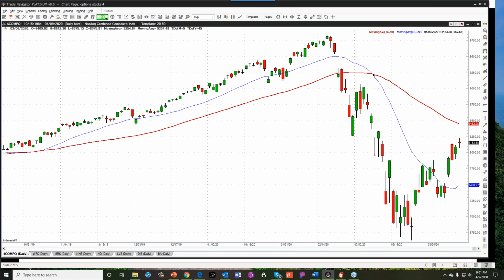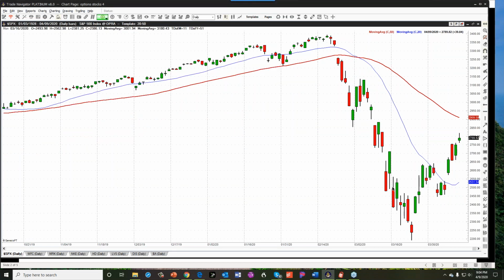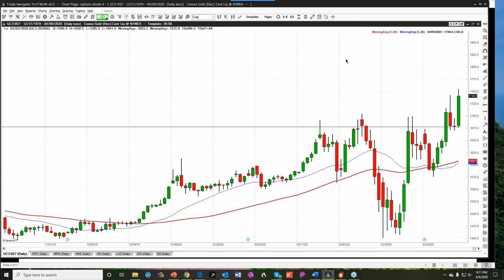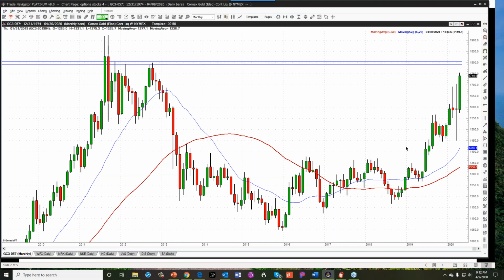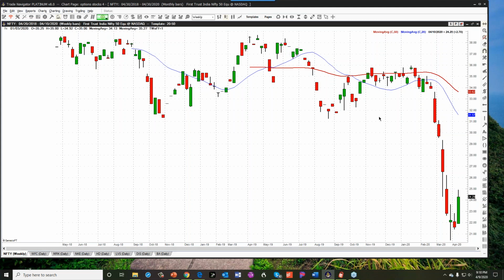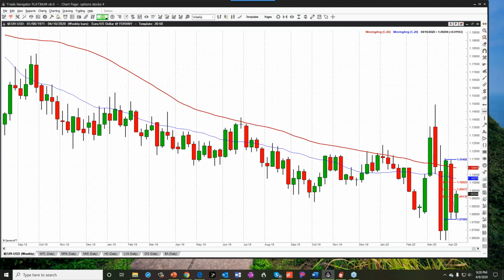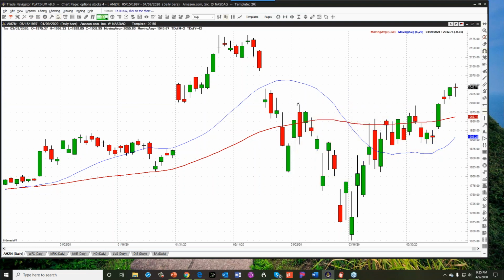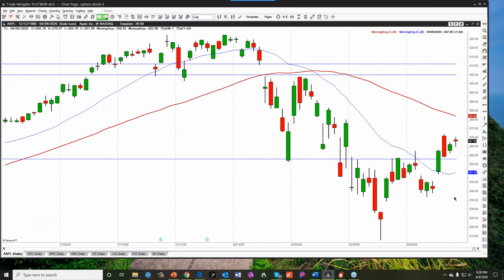Live Market Overview with Steve Nison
Join Steve Nison discussing some current markets.  Includes markets like S&P, Dow, Nasdaq, Nifty, EUR/USD, and a few others.